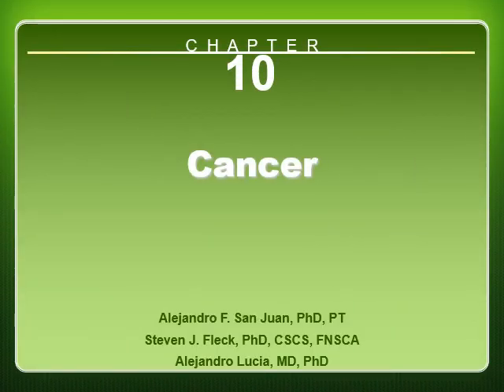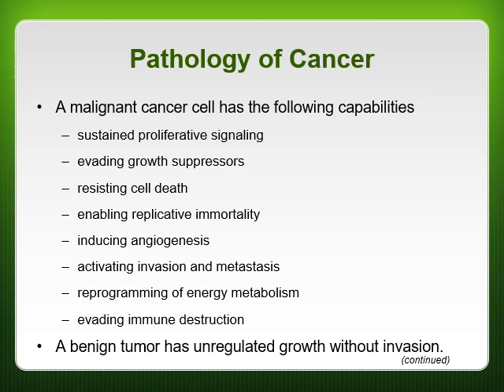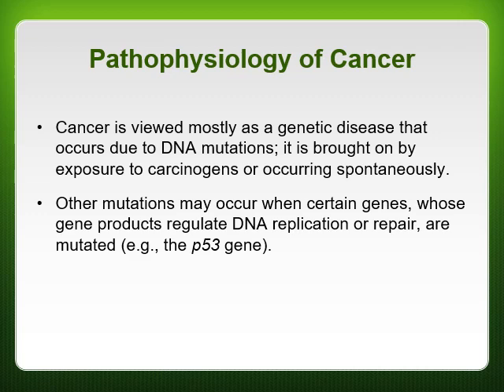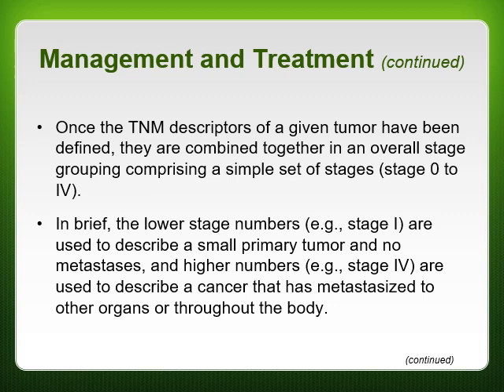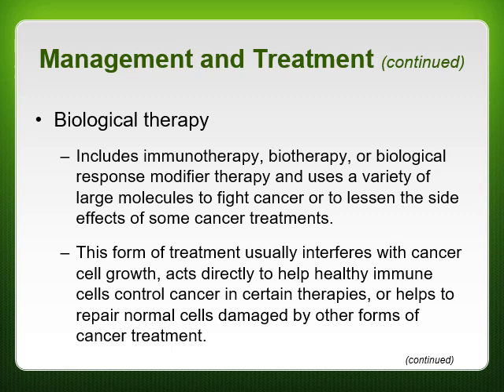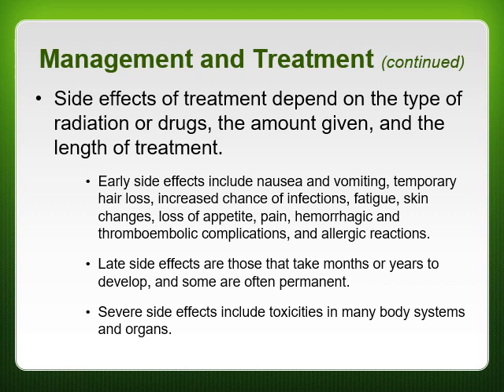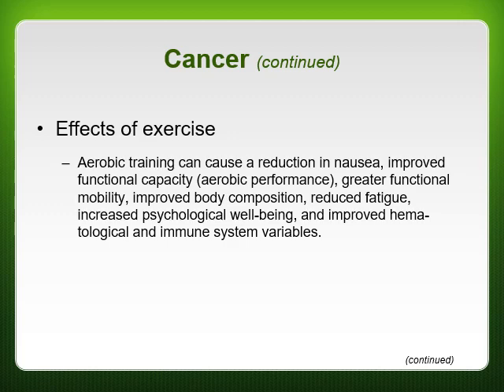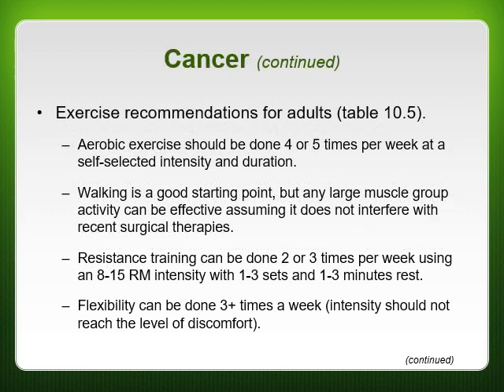CSPS Chapter 10